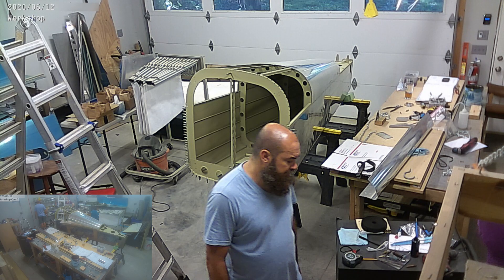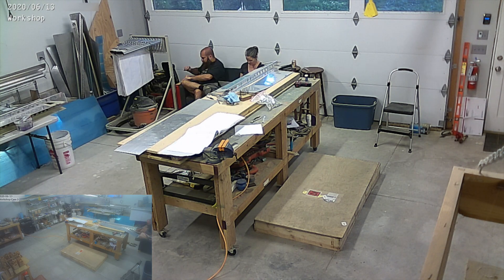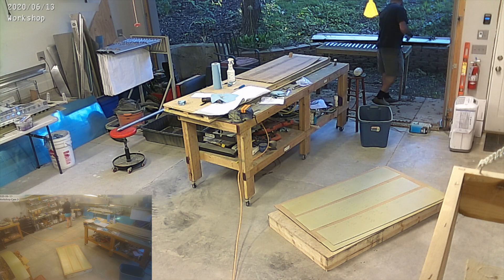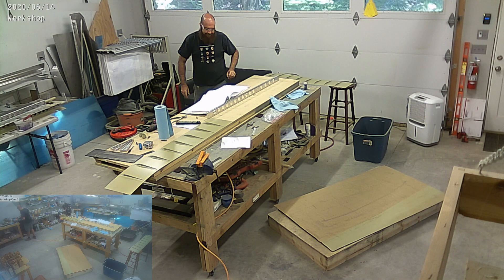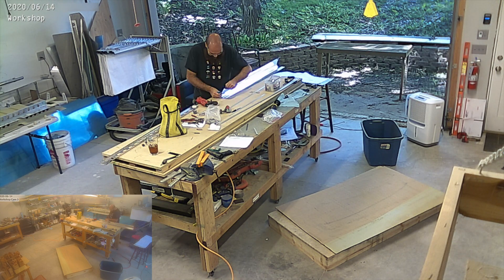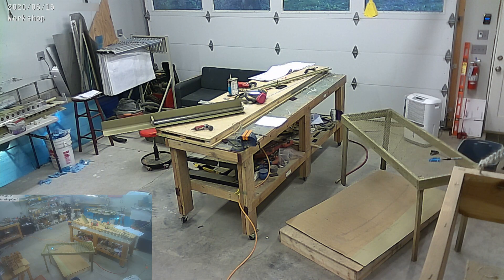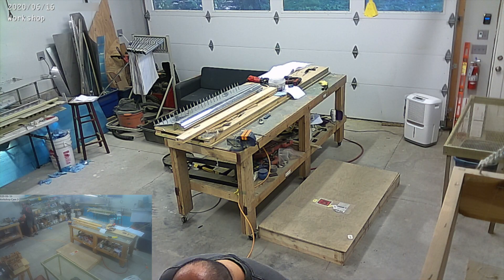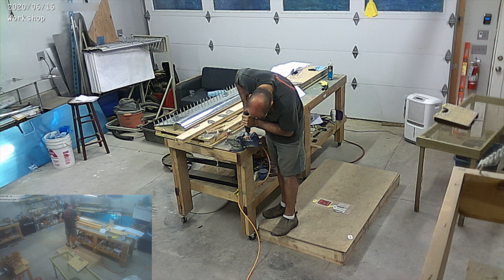RV10 Build: June 2020 - Weeks 2 & 3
Out of town last week so not much building but I made up for lost time this week. Found a home for the tailcone to be out of the way, finished up the left Aileron and made solid progress on the left Flap. Making good progress!